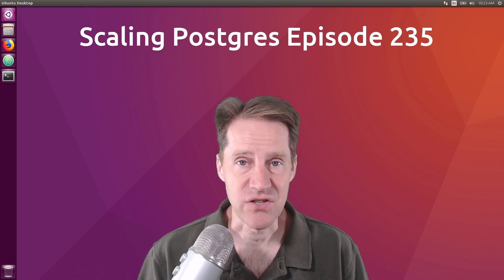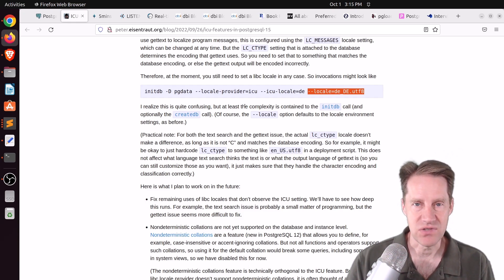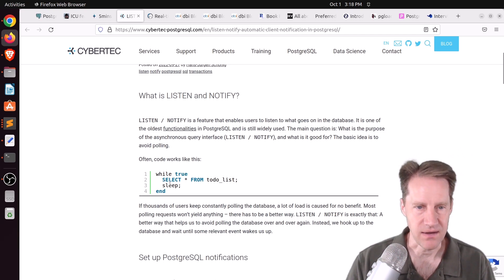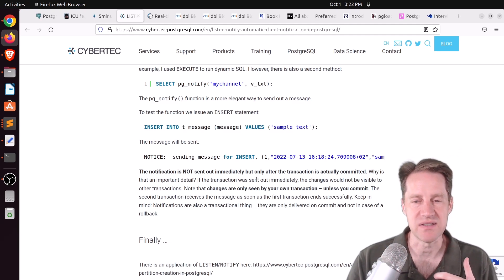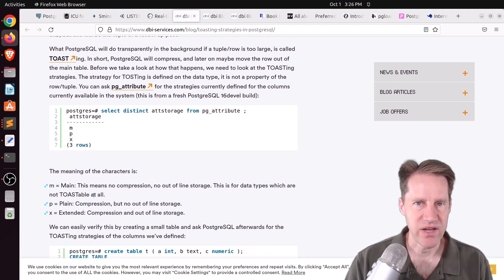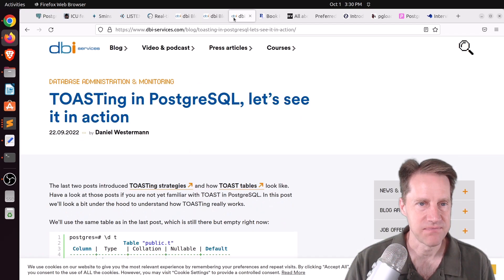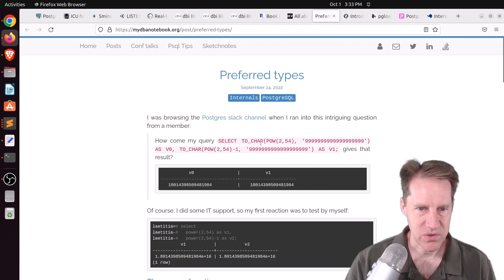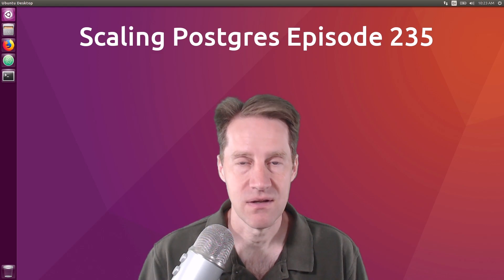Scaling Postgres Episode 235 Postgres 15 RC1, ICU Collations, Listen & Notify, Understanding TOAST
In this episode of Scaling Postgres, we discuss the release of the Postgres 15 Release Candidate 1, new ICU collations features, how to use listen & notify and understanding TOAST.

Timestamps:
00:00 - Intro
00:29 - PostgreSQL 15 RC 1 Released!
01:02 - ICU features in PostgreSQL 15
03:35 - 5mins of Postgres E37: New in Postgres 15: Logical replication column filters & database-wide ICU collations
04:08 - LISTEN / NOTIFY: Automatic client notification in PostgreSQL
07:07 - Real-time Database Events with pg_eventserv
08:42 - TOASTing strategies in PostgreSQL
10:24 - TOASTing in PostgreSQL, TOAST tables
11:34 - TOASTing in PostgreSQL, let’s see it in action
12:59 - Book Release! Mastering PostGIS and OpenStreetMap
13:24 - All about pg_stat_statements
13:47 - Preferred types
14:52 - Introducing pgsqlite: a pure python module to import SQLite databases into Postgres
15:04 - pgloader
15:31 - Why is Postgres popular?
15:45 - Nicolas Thauvin
15:55 - Outro